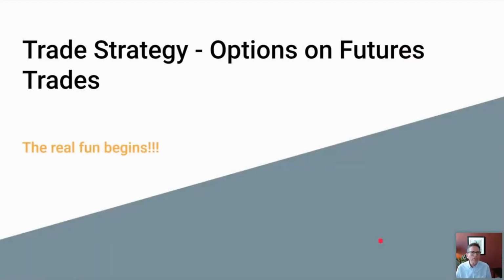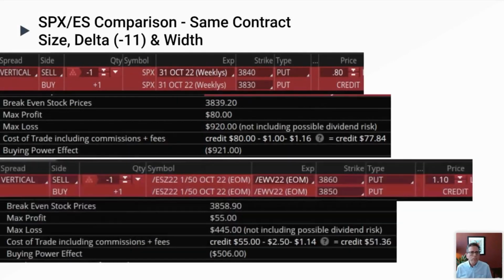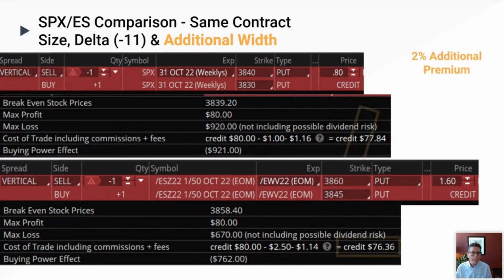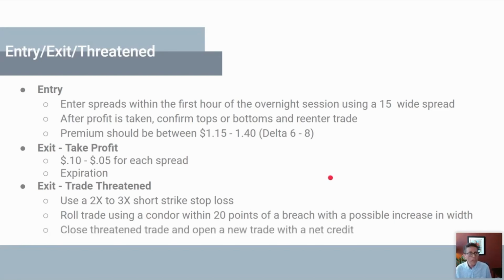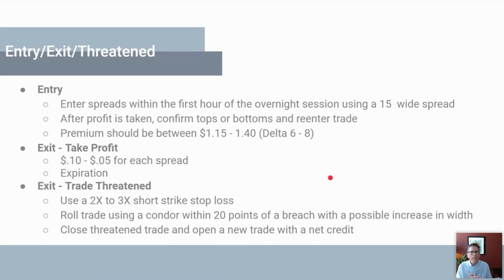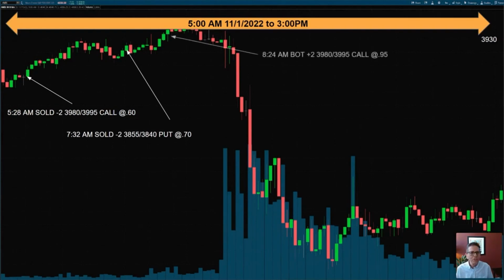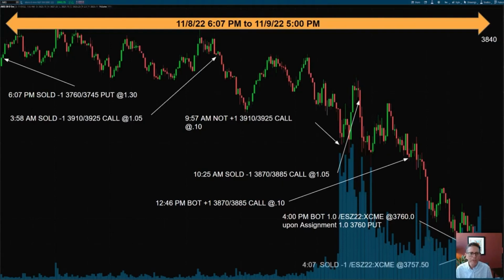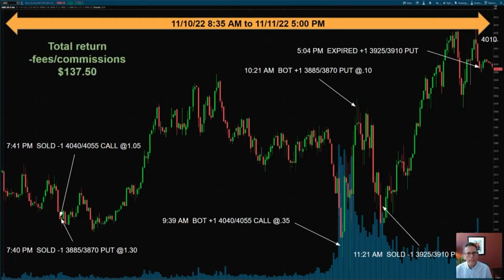$2,000 Daily at Risk for $8,400 YTD! A 420% Return!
📍 In this video we explore options on futures, specifically comparing SPX (S&P 500 Index Options) to ES (E-mini S&P 500 Futures Options). This comparison is crucial because many are familiar with SPX but less so with ES, especially when it comes to futures options.

First, let's address overnight risks. ES allows continuous trading through the night, eliminating the fear of getting trapped if the market moves against you. This is a significant advantage over SPX.

Consider the multiplier factor: SPX options have a multiplier of 100, while ES options have 50. ES requires less margin, which is attractive to traders, but analyzing the numbers is key for a deeper understanding.

Rolling positions differ too. SPX permits rolling trades within and outside of later expirations, while ES requires closing and moving to the next contract. SPX is cash-settled, whereas ES options are cashed settled and assignment using futures contracts. Understanding these settlement methods is crucial.

When comparing similar contracts, you may notice differences in premium and margin requirements. ES often offers a better risk-reward ratio, enabling more contracts with the same premium due to lower margin requirements. However, ES comes with higher commissions and fees, which can vary by brokerage.

Shifting focus to threatened trades, timing is essential. The best time is generally between 1:30 PM and 2:30 PM Eastern Time when implied volatility tends to provide favorable opportunities. Target profits range from 10 to 5 cents per spread, with 2x to 3x stops for effective trade management.

Finally, real trading examples illustrate these strategies, emphasizing the importance of effective trade management. Adapt your strategy to changing market conditions, considering that trading ES options on futures has its unique advantages and nuances. My trading approach evolved, and I now prefer trading three contracts, aiming for consistent profits of around $250 per day while managing risk diligently.
For More Trading Videos:
Free Resources:
***More Resources***